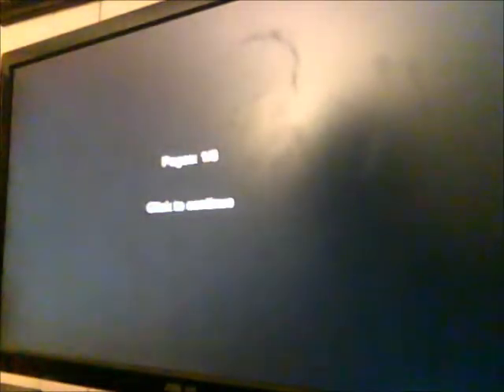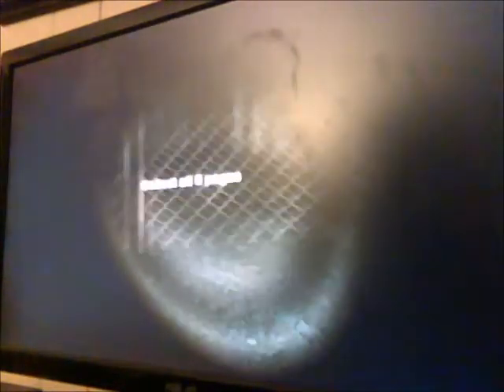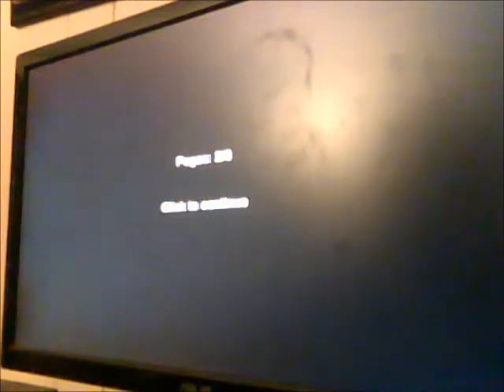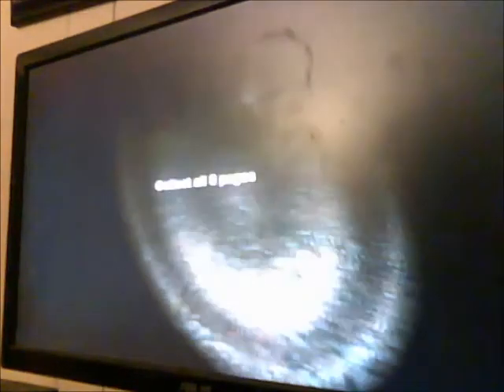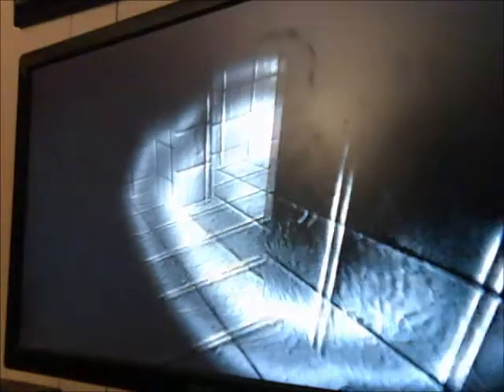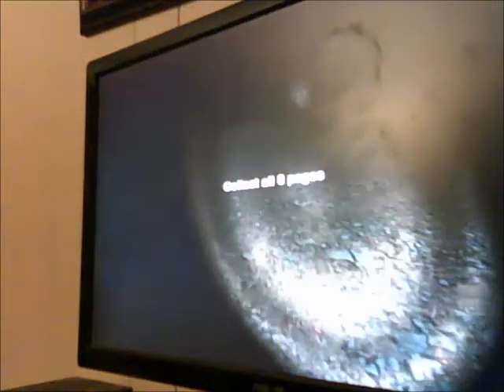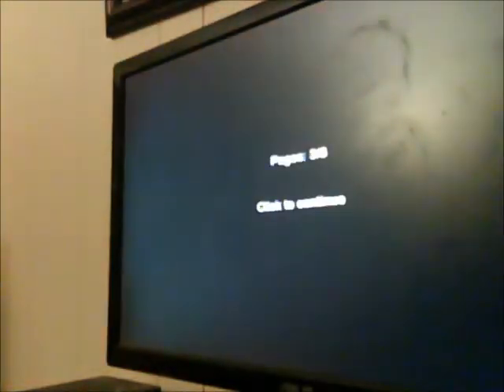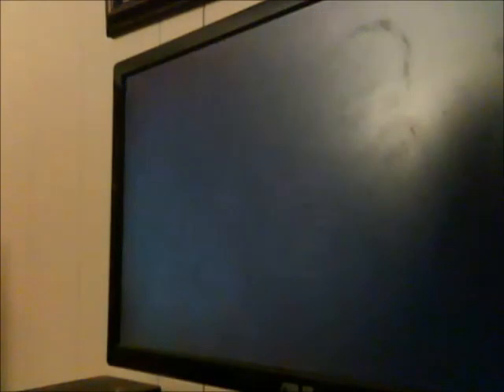Tiffy Plays Slenderman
This should have been uploaded last month as sort of a Halloween-ish vlog. but I did other vlogs instead. So here is Tiffy playing the famed game of Slenderman